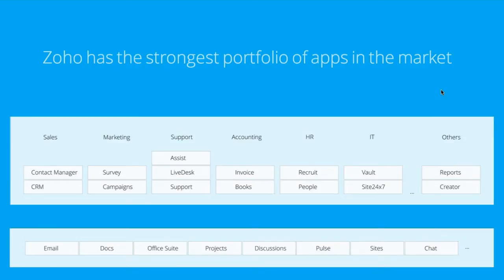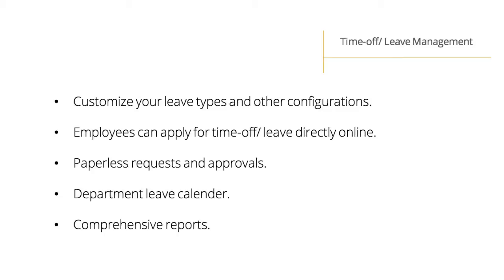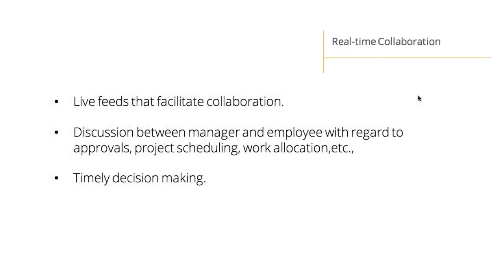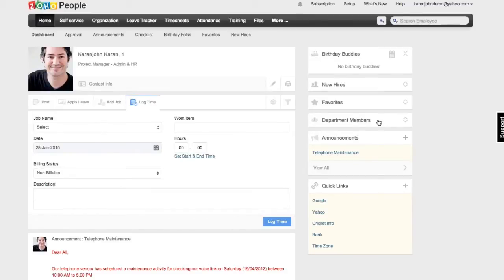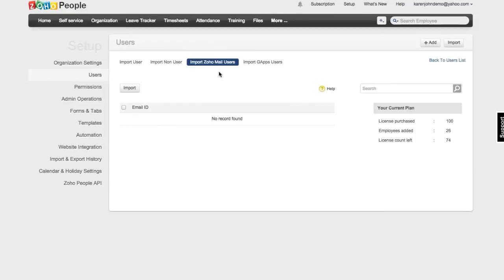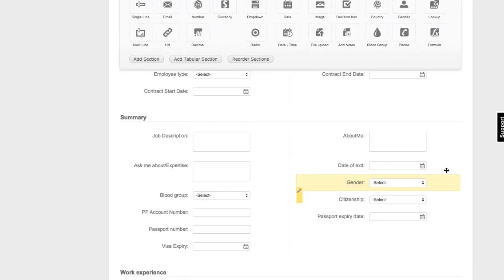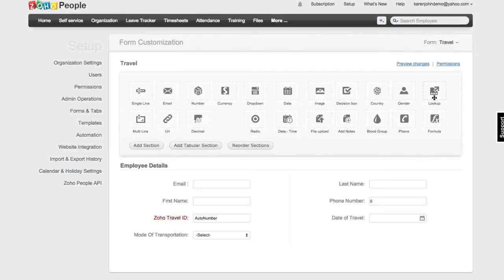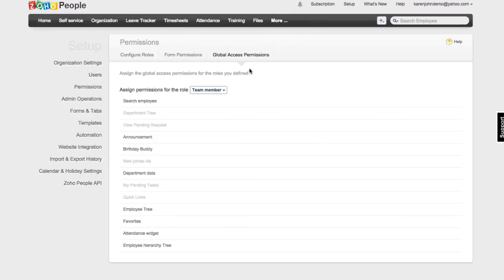Webinar: Zoho People Overview and Setup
Zoho People is your complete HR solution!
Organize, Automate and Simplify all your HR activities. Zoho People is an online HRIS which lets you maintain your employee database, manage your workforce and ensures consistency in your HR Processes.